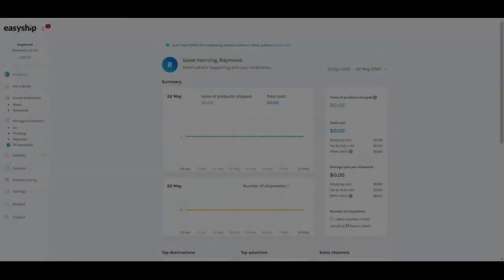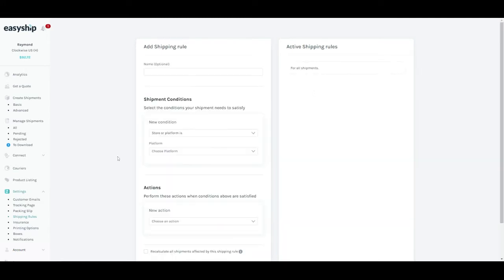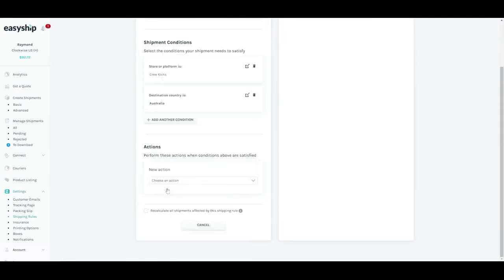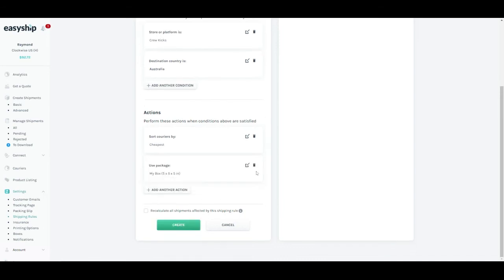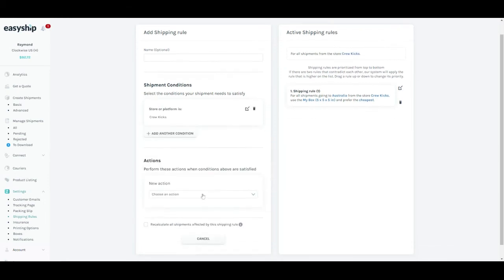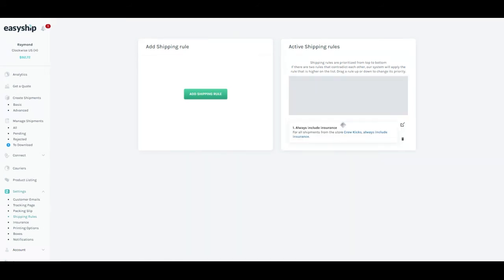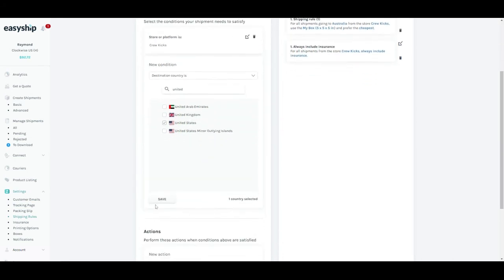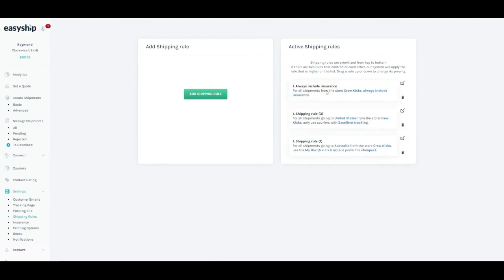Automate Repetitive Shipping Tasks With Shipping Rules | Easyship Helpcenter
Many eCommerce merchants spend countless hours managing their shipping. A lot of this is repetitive, and can easily be automated.

Easyship developed shipping rules for this very purpose!

In this video, Eric will:
1) Explain what shipping rules are and what some of the the benefits are
2) Show you the basic structure of each shipping rule
3) Create an example shipping rule commonly user by Easyship users
4) Show you how to prioritize shipping rules to ensure you ship exactly how you need it